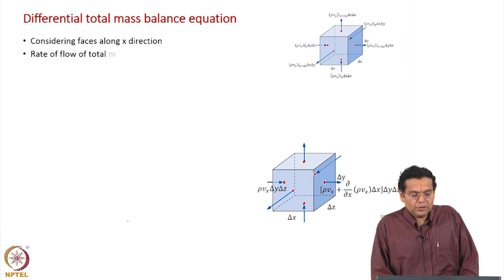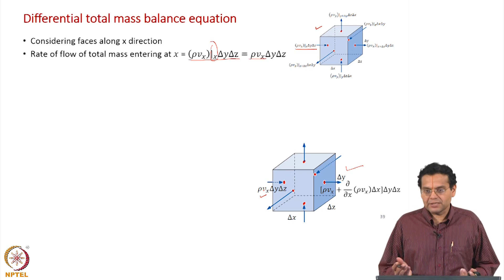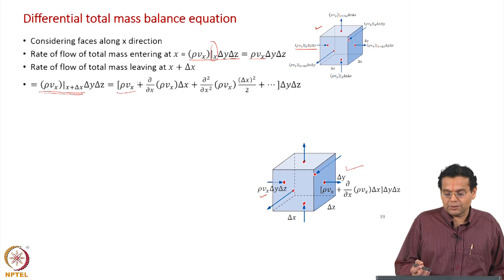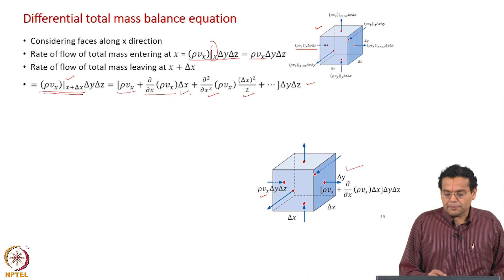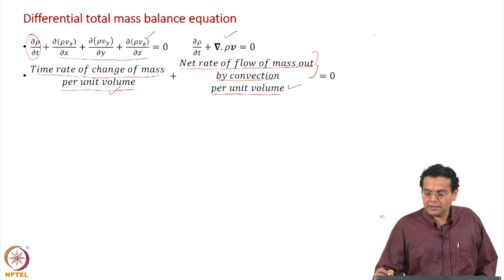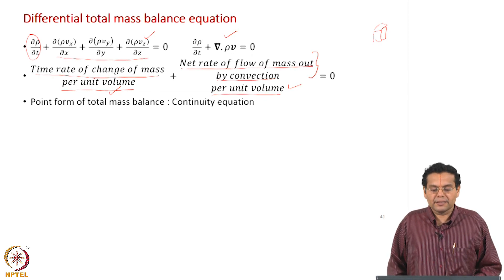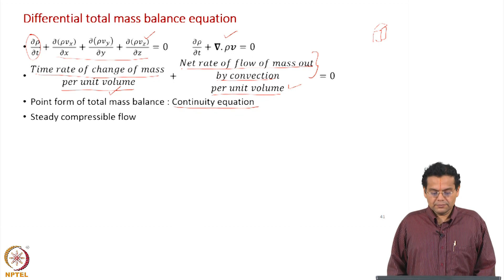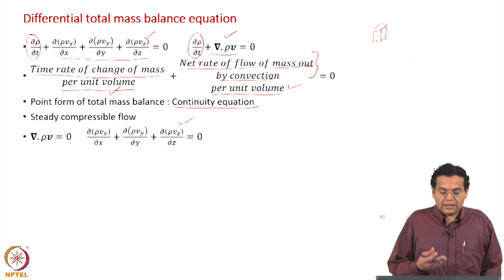#26 Differential Total Mass Balance | Part 2 | Continuum Mechanics &Transport Phenomena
Taking mass balance to the next level! This video derives the differential total mass balance equation, also known as the continuity equation. We'll delve into the physical meaning of each term and learn how to simplify the equation for different flow scenarios, including steady flow, compressible flow, and incompressible flow.